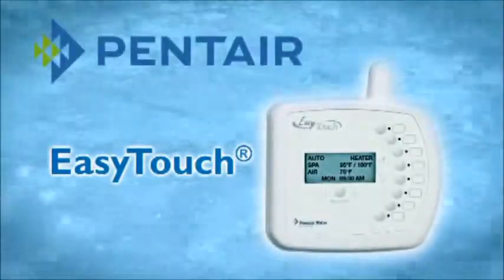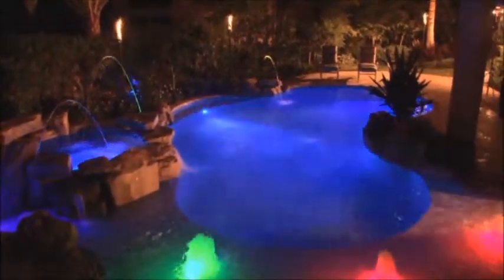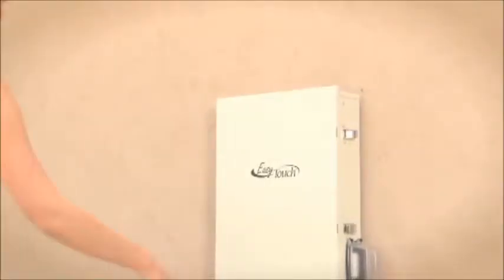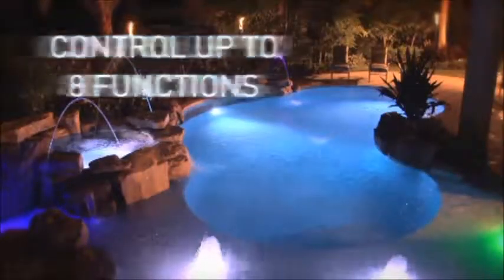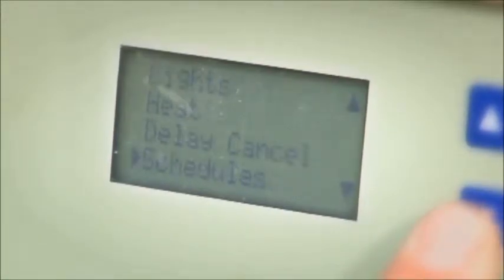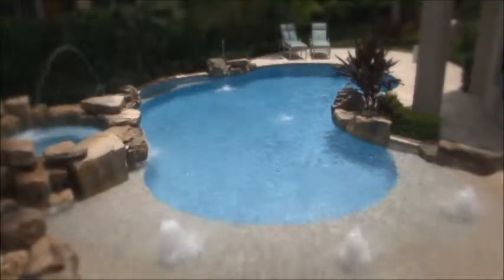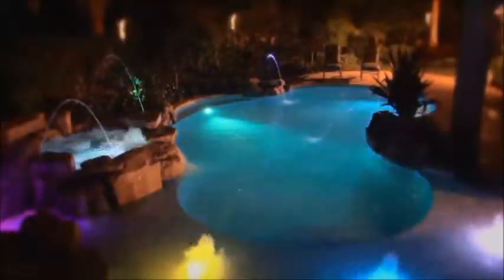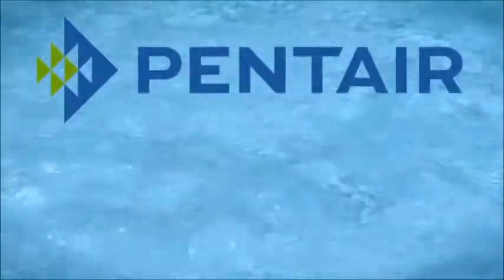Pentair Easytouch Introduction Video